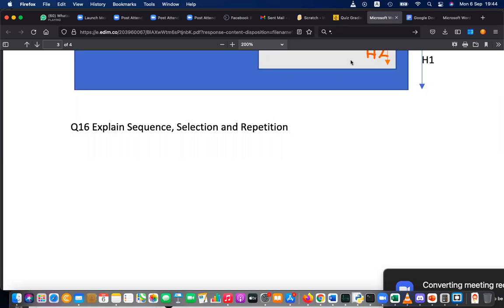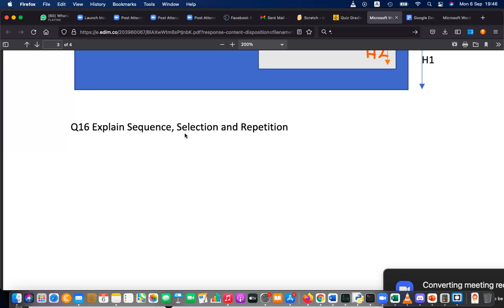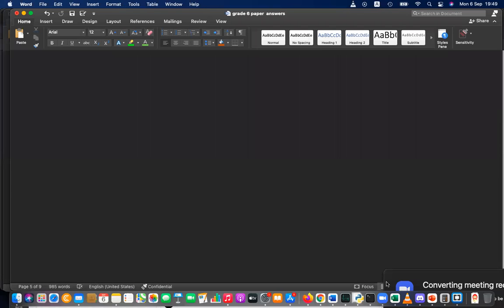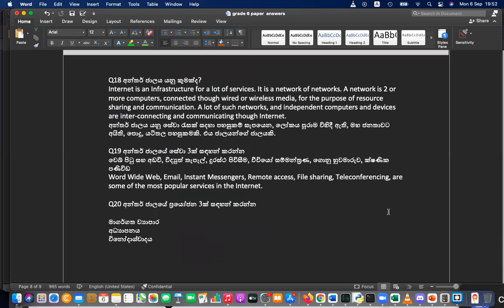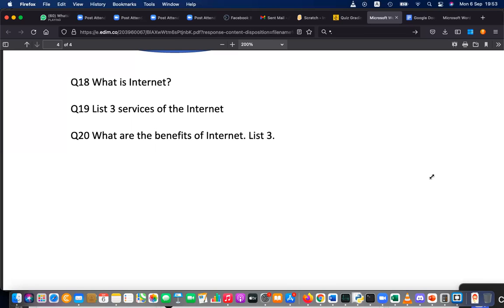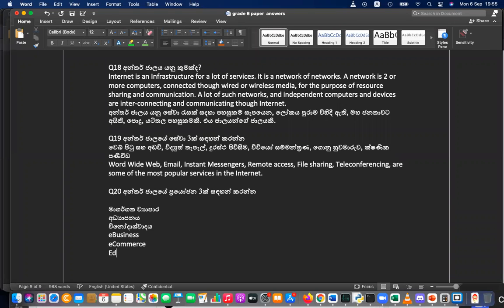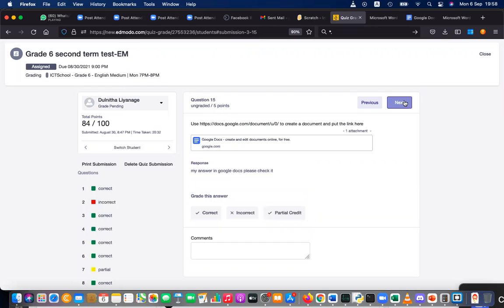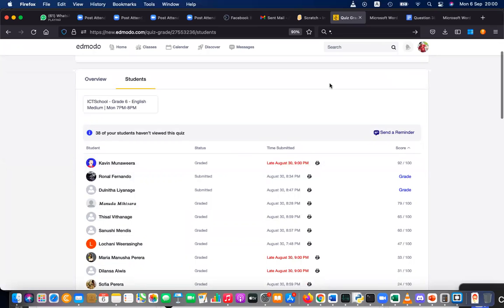Grade 6 ICT English Medium Paper Discussion Part 2